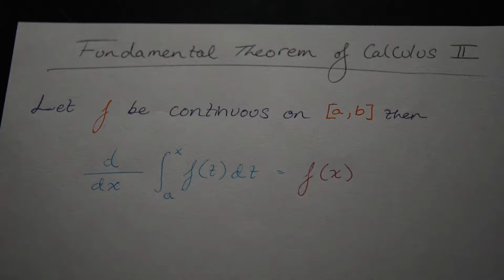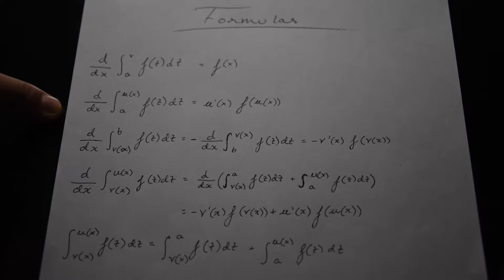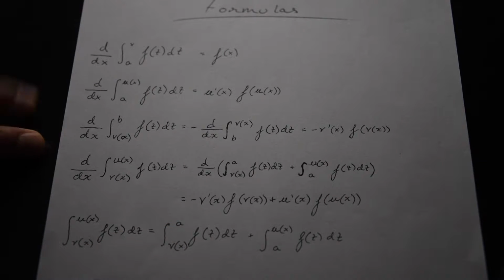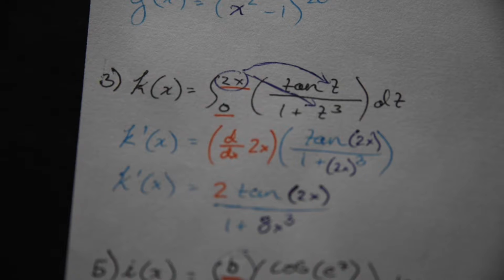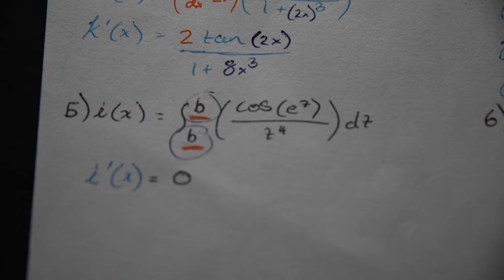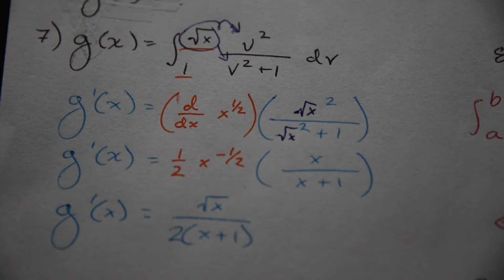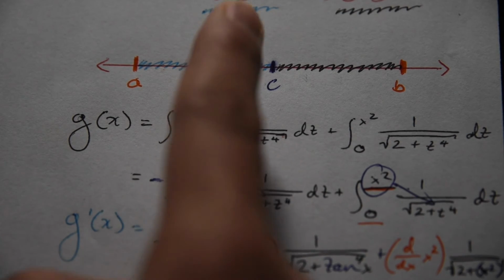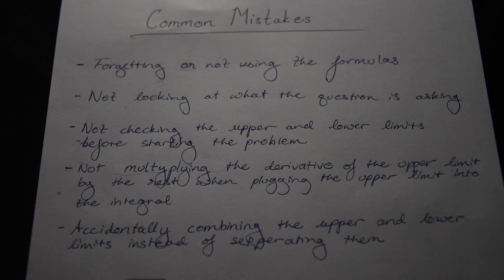2nd Fundamental Theorem of Calculus